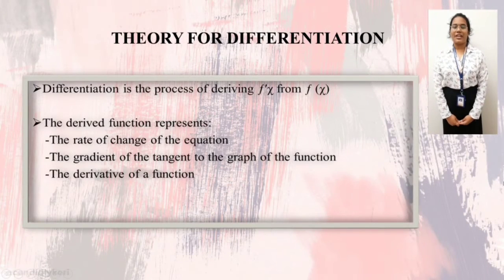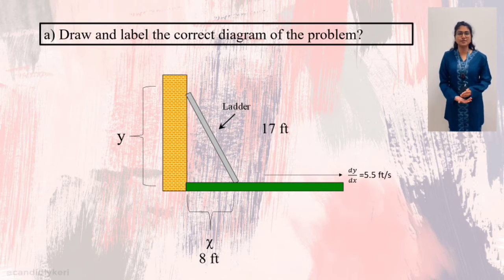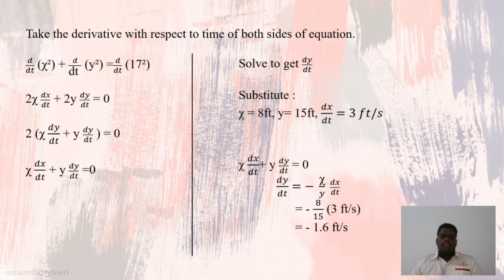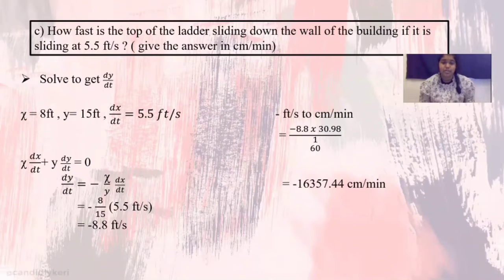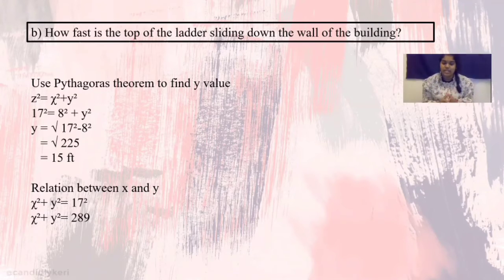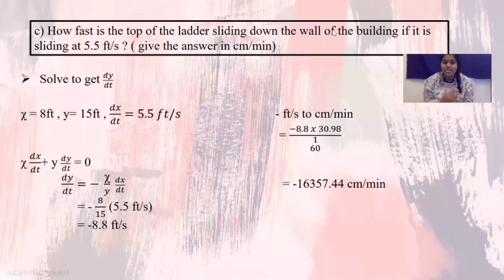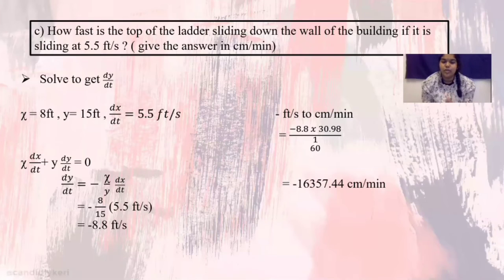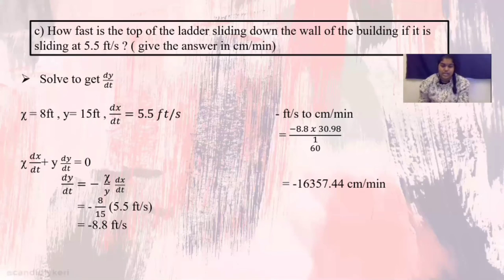PRESENTATION 1 ENG.MATHEMATICS: QUESTION 2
This presentation is about topic Differentiation by DCE2B students.